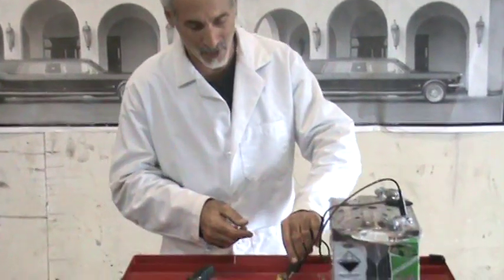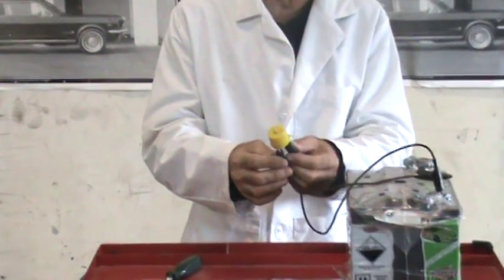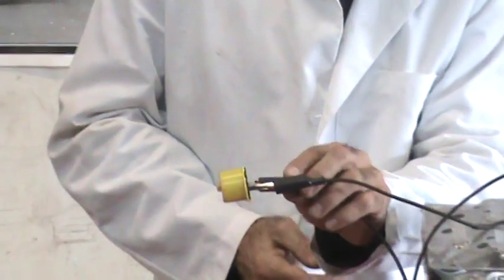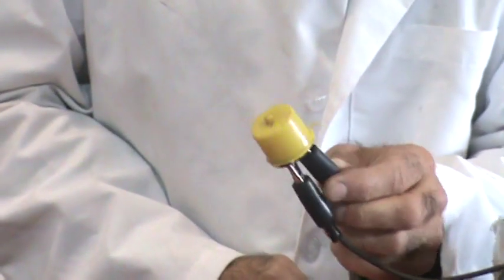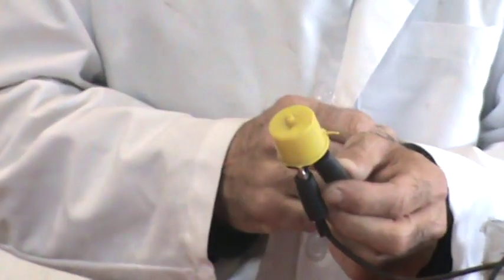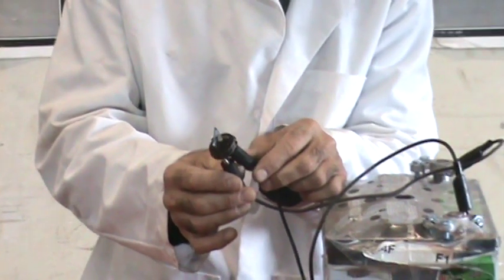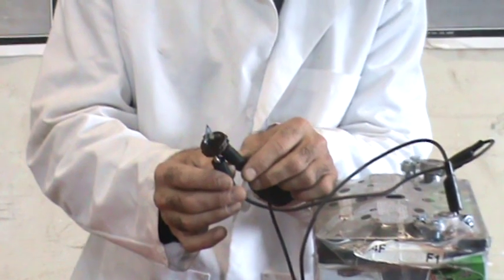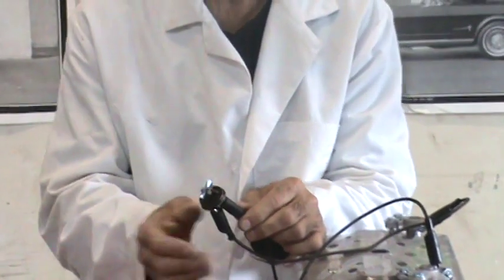Classic turn signal flasher "How it works"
Mustang Restoration's doctor Chris show's you how the turn signal flasher work's.